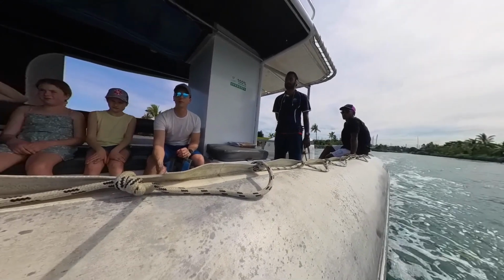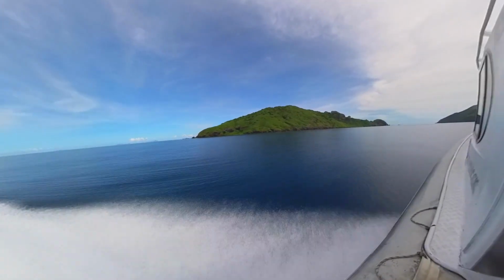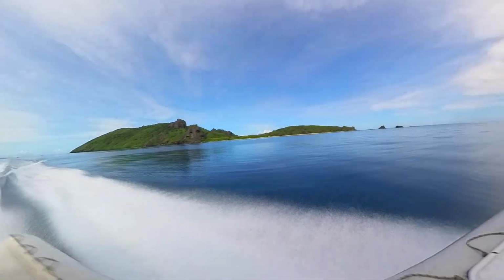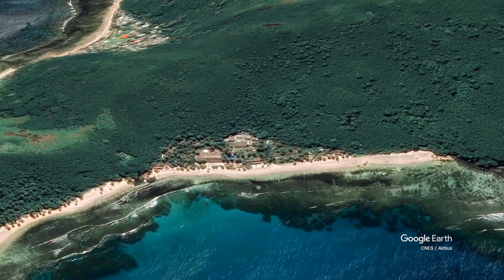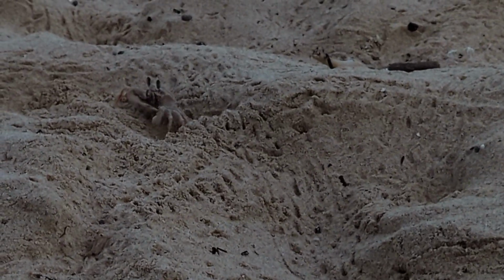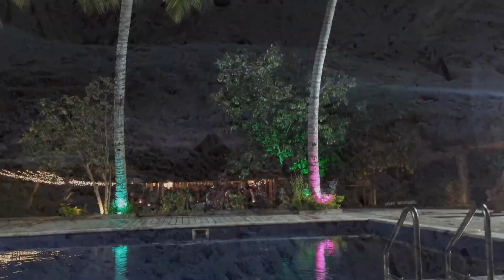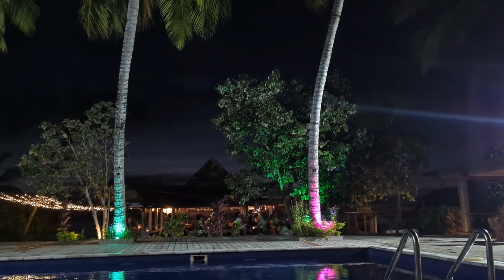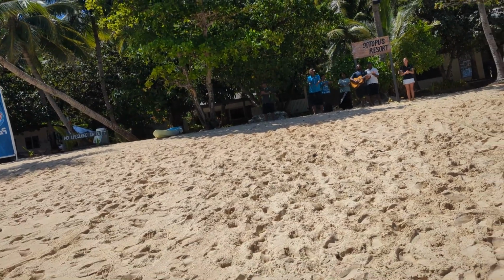Fiji Octopus Resort review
We traveled to Octopus Resort in Fiji's Yasawa Island group. Here's a short review of the accommodations, activities and resort.